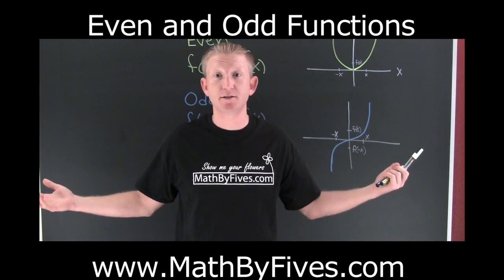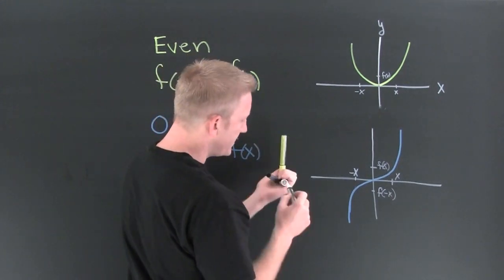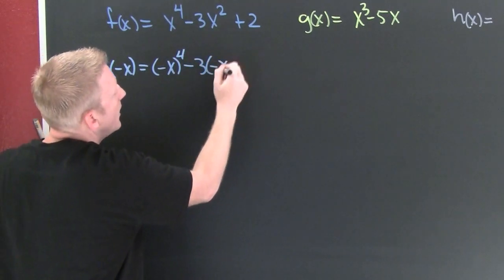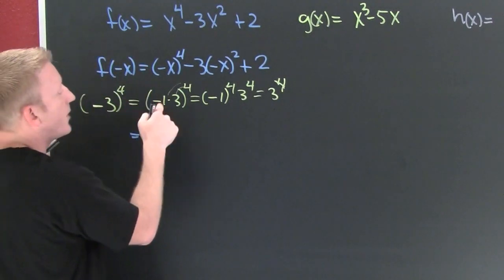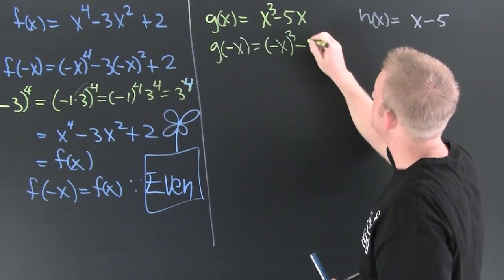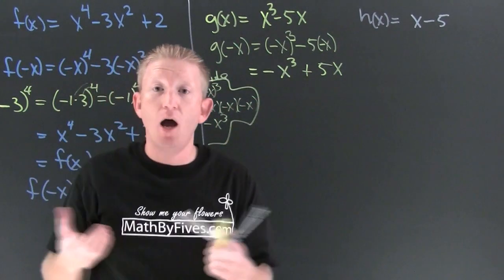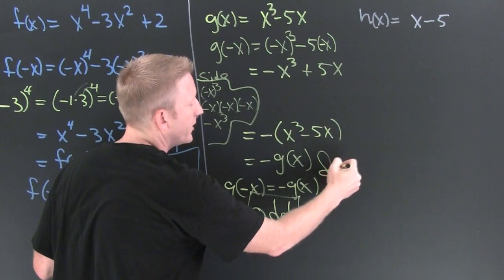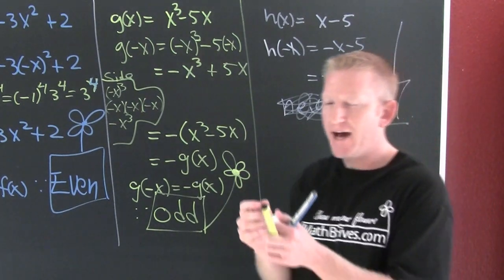Even and Odd Functions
The video addresses the symmetry of even and odd functions and how to test algebraically whether or not a function is even or odd.